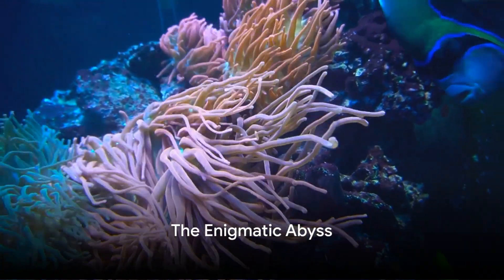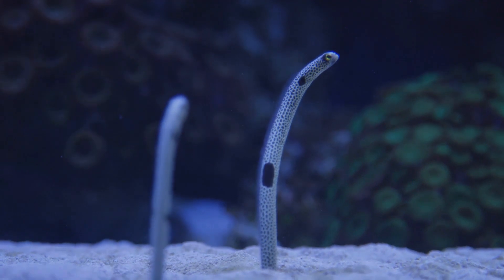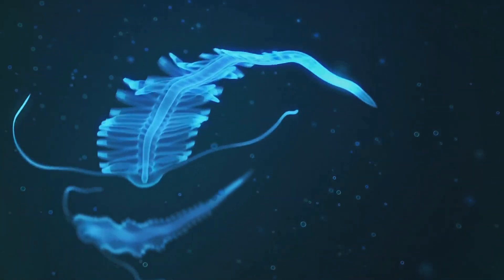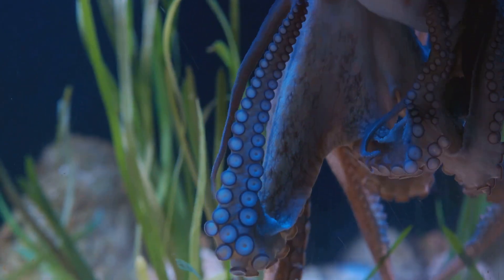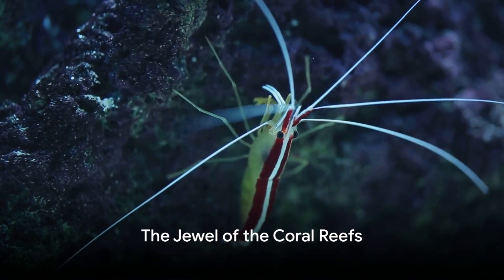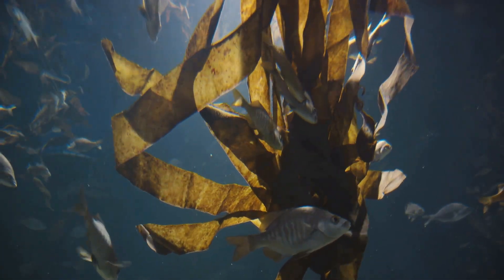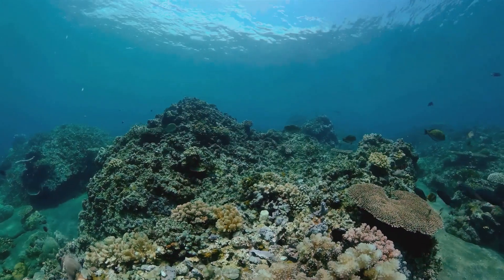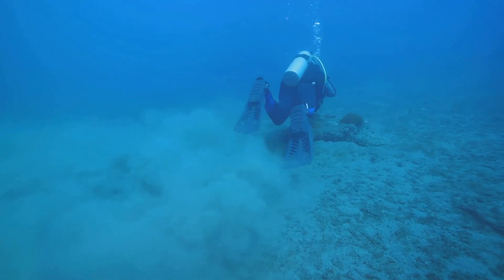Exploring the Wonders of Mysterious Sea Animals A Journey Through Ocean Depths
penetrates and darkness reigns supreme, there existed a world unlike any other. This world was home to creatures so bizarre and wondrous that they seemed to be the stuff of legends. Let me take you on a journey through the realm of these mysterious sea animals.

Chapter 1: The Enigmatic Abyss

Our story begins in the Abyssal Zone, the deepest part of the ocean where light is but a distant memory. Here, amidst the crushing pressure and icy cold, lives the Abyssal Gulper Eel. With its long, snake-like body and gaping jaws capable of swallowing prey much larger than itself, this eel is a true master of the deep.

Chapter 2: The Luminous Guardians

As we ascend from the abyss, we encounter the mesmerizing spectacle of bioluminescence. The creatures of the Mesopelagic Zone, such as the Lanternfish and the Anglerfish, possess the ability to produce their own light. They use this luminescence to attract prey, communicate with each other, and navigate the dark waters with ease.

Chapter 3: The Phantom of the Deep

Moving further up into the Bathypelagic Zone, we come across the elusive Vampire Squid. Contrary to its name, this creature is neither a vampire nor a squid but a unique cephalopod with long, webbed arms and glowing red eyes. It drifts silently through the water, resembling a ghostly apparition, earning its title as the "phantom of the deep."

Chapter 4: The Ancient Mariners

Venturing into the Pelagic Zone, we encounter the majestic Leatherback Sea Turtle. Unlike its reptilian counterparts, the Leatherback's shell is not made of hard bone but of flexible, leathery skin. This adaptation allows it to dive to incredible depths in search of its favorite prey, jellyfish, making it a true marvel of evolution.

Chapter 5: The Jewel of the Coral Reefs

Once upon a time, in the vast and mysterious depths of the ocean, where sunlight barely  Leaving the open ocean behind, we enter the vibrant world of coral reefs. Here, among the colorful corals and dancing fish, resides the Peacock Mantis Shrimp. Donning a coat of iridescent colors and possessing lightning-fast strikes with its club-like appendages, this tiny creature is a jewel in the crown of the reef.

Chapter 6: The Guardians of the Kelp Forest

Finally, we arrive at the kelp forests, where towering seaweed provides shelter and sustenance to a variety of creatures. Among them is the Giant Pacific Octopus, a master of camouflage and intelligence. With its ability to change color and shape, the octopus navigates the maze of kelp with grace, embodying the spirit of adaptability in the ever-changing ocean.

Chapter 7: The Harmony of the Seas

As our journey comes to an end, we reflect on the beauty and diversity of the ocean's inhabitants. From the mysterious depths to the sunlit shallows, each creature plays a vital role in maintaining the delicate balance of marine life. Together, they form a symphony of life, reminding us of the wonders that lie beneath the waves.

And so, dear reader, as you return to the surface with newfound awe and appreciation for the sea's mysteries, remember that the ocean is a treasure trove of secrets waiting to be discovered by those who dare to explore its depths.